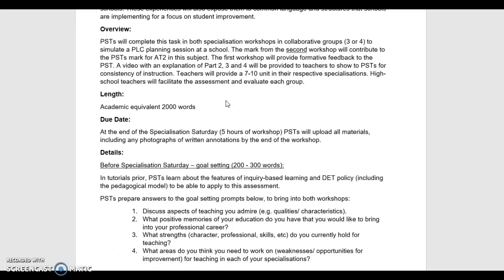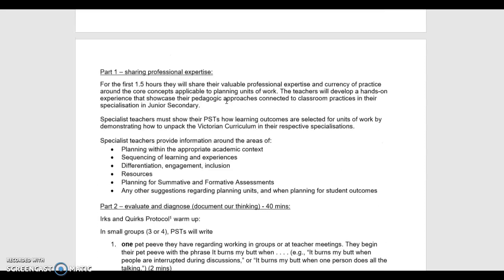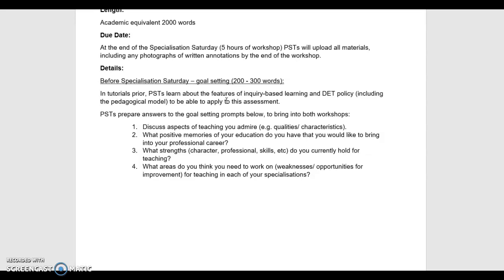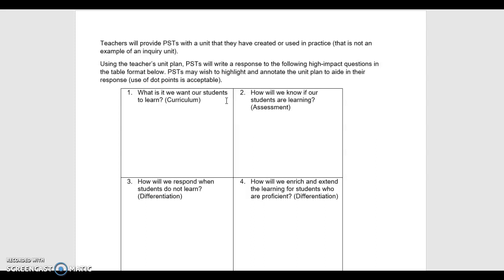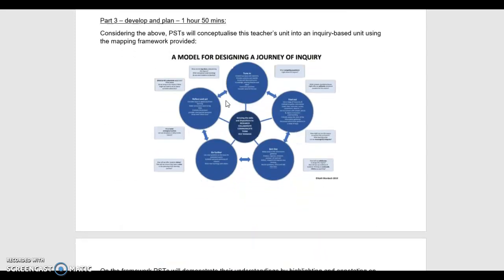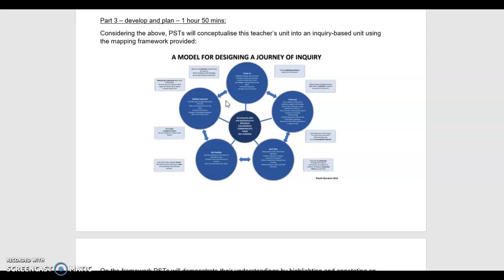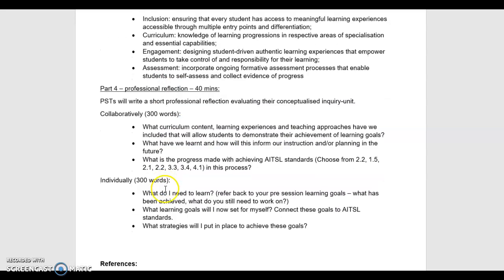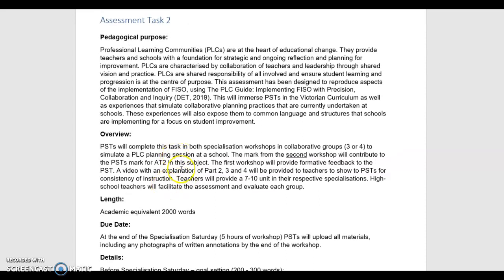Junior Secondary AT2 - Introduction